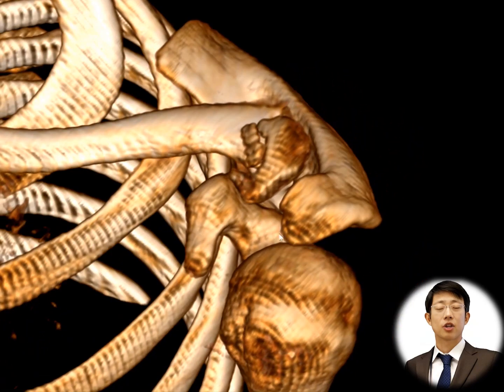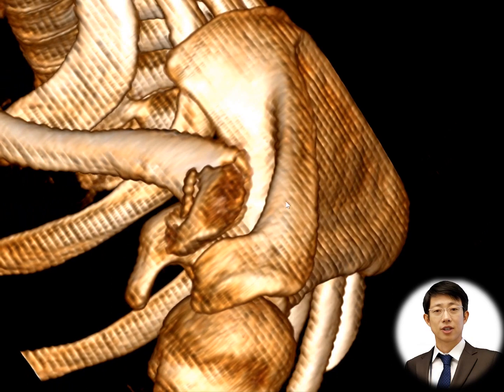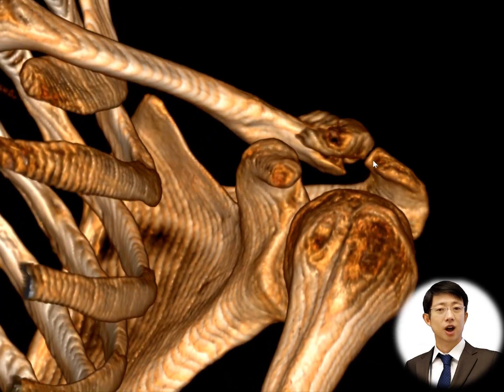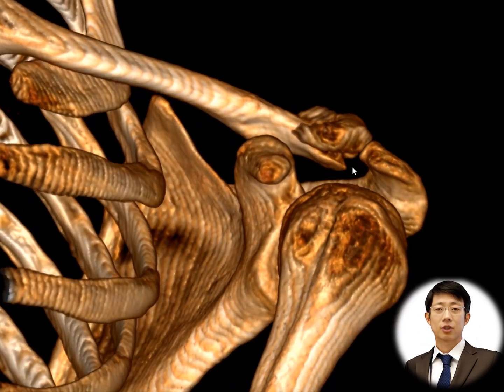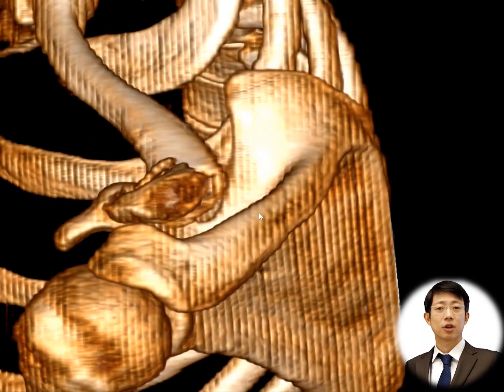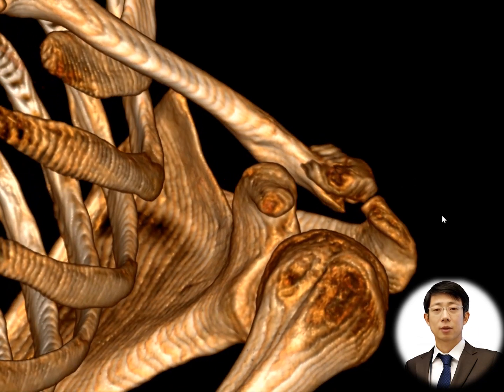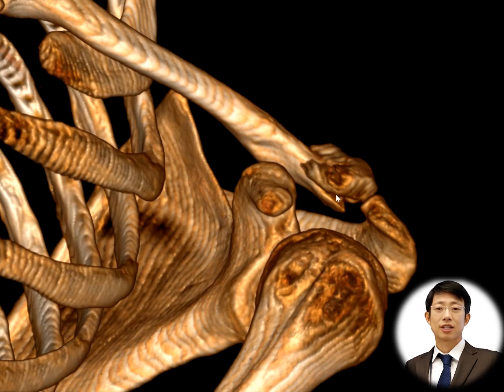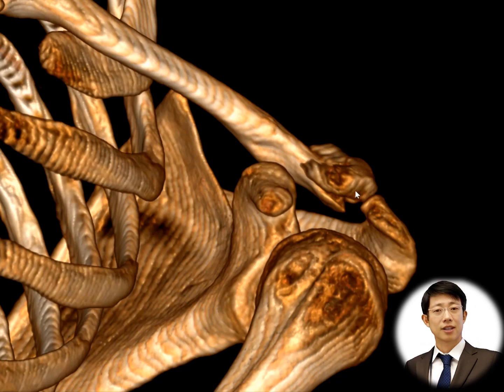Distal Clavicle Fracture: A Quick Overview 쇄골 원위부 골절: 개요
A distal end fracture of the clavicle refers to a fracture or break in the clavicle bone near its lower or distal end, which is closer to the acromion. This type of fracture is less common compared to fractures occurring in the mid-shaft of the clavicle.

Distal end fractures of the clavicle can result from various causes, including direct trauma or a fall onto the shoulder. The symptoms of a distal end clavicle fracture may include pain, swelling, bruising, difficulty moving the arm or shoulder, and a visible deformity or prominence at the site of the fracture.

Treatment for a distal end clavicle fracture depends on various factors, such as the severity of the fracture, the displacement of the bone fragments, and the individual's age and activity level.
Non-surgical treatment options may include immobilization with a sling or brace, pain management, and physical therapy to regain strength and mobility.
In some cases, surgical intervention may be necessary to realign and stabilize the fractured bone fragments using plates and screws, or other fixation devices.

쇄골 원위부 골절은 쇄골 뼈의 아래쪽 또는 원위부, 즉 견봉에 가까운 부분에서 발생하는 골절을 말합니다. 이러한 골절은 쇄골 중간부에서 발생하는 골절보다 덜 흔합니다.

쇄골 원위부 골절은 직접적인 외상이나 어깨에 떨어지는 낙상과 같은 여러 가지 원인으로 인해 발생할 수 있습니다. 주요 증상으로는 통증, 부기, 멍, 팔이나 어깨를 움직이는 데 어려움, 그리고 골절 부위에서 눈에 띄는 변형 또는 돌출이 있을 수 있습니다.

쇄골 원위부 골절의 치료는 골절의 심각성, 뼛조각의 변위 정도, 개인의 연령 및 활동 수준과 같은 다양한 요소에 따라 달라집니다. 비수술적 치료 옵션으로는 팔걸이 또는 보조기를 이용한 고정, 통증 관리, 힘과 운동성을 회복하기 위한 물리 치료가 있습니다.
일부 경우에는 판과 나사 또는 기타 고정 장치를 이용해 골절된 뼛조각을 재정렬하고 안정시키기 위해 수술적 개입이 필요할 수 있습니다.

锁骨远端骨折是指锁骨靠近其下端或远端（即靠近肩峰）的部分发生的骨折。这种类型的骨折相较于锁骨中轴部位的骨折较为少见。

锁骨远端骨折可能由于多种原因引起，包括直接外伤或摔倒时肩部着地。锁骨远端骨折的症状可能包括疼痛、肿胀、淤青、移动手臂或肩膀的困难，以及在骨折处可见的畸形或突起。

锁骨远端骨折的治疗取决于多种因素，例如骨折的严重程度、骨片的移位程度，以及个人的年龄和活动水平。非手术治疗选择可能包括使用吊带或支具固定、疼痛管理，以及物理治疗以恢复力量和活动范围。某些情况下，可能需要手术干预，通过使用钢板和螺钉或其他固定装置来重新对齐并稳定骨折的骨片。

Перелом дистального конца ключицы относится к перелому или повреждению ключичной кости ближе к её нижнему или дистальному концу, который находится ближе к акромиону. Этот тип перелома встречается реже по сравнению с переломами средней части ключицы.

Переломы дистального конца ключицы могут возникать по различным причинам, включая прямую травму или падение на плечо. Симптомы перелома могут включать боль, отек, кровоподтёки, трудности с движением руки или плеча, а также видимую деформацию или выступ в месте перелома.

Лечение перелома дистального конца ключицы зависит от различных факторов, таких как степень тяжести перелома, смещение костных фрагментов, возраст и уровень активности пациента. Консервативные варианты лечения могут включать иммобилизацию с помощью повязки или бандажа, обезболивание и физиотерапию для восстановления силы и подвижности. В некоторых случаях может потребоваться хирургическое вмешательство для выравнивания и стабилизации фрагментов сломанной кости с использованием пластин и винтов или других фиксирующих устройств.

كسر النهاية البعيدة من الترقوة يشير إلى كسر أو كسر في عظمة الترقوة بالقرب من نهايتها السفلية أو البعيدة، والتي تكون أقرب إلى الأخرم. هذا النوع من الكسور أقل شيوعًا مقارنة بالكسور التي تحدث في منتصف عمود الترقوة.

يمكن أن تحدث كسور النهاية البعيدة للترقوة نتيجة لعدة أسباب، بما في ذلك الصدمات المباشرة أو السقوط على الكتف. قد تشمل أعراض كسر النهاية البعيدة للترقوة الألم، التورم، الكدمات، صعوبة تحريك الذراع أو الكتف، وتشوه أو بروز ظاهر في موقع الكسر.

يعتمد علاج كسر النهاية البعيدة للترقوة على عوامل مختلفة مثل شدة الكسر، تحرك أجزاء العظم، عمر الشخص ومستوى نشاطه. تشمل خيارات العلاج غير الجراحي التثبيت باستخدام حمالة أو دعامة، إدارة الألم، والعلاج الطبيعي لاستعادة القوة والقدرة على الحركة. في بعض الحالات، قد يكون التدخل الجراحي ضروريًا لإعادة محاذاة وتثبيت الأجزاء المكسورة باستخدام صفائح ومسامير أو أجهزة تثبيت أخرى.